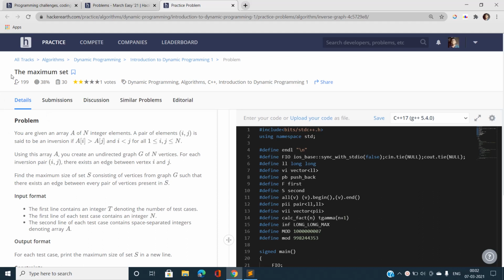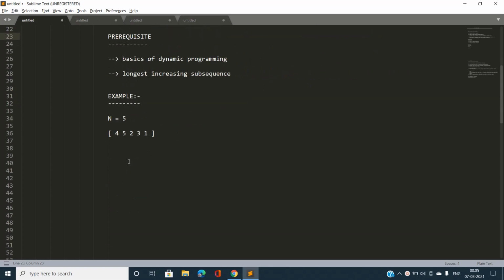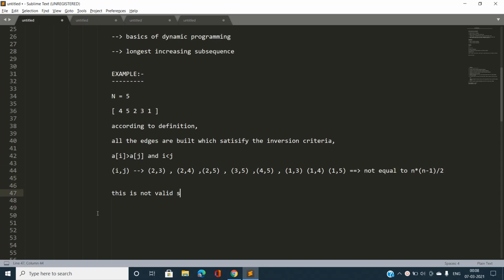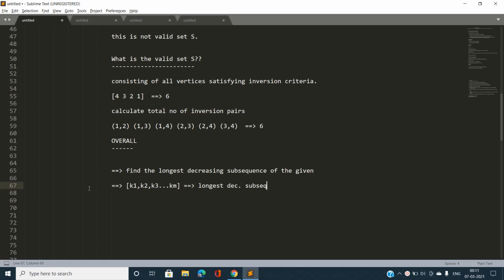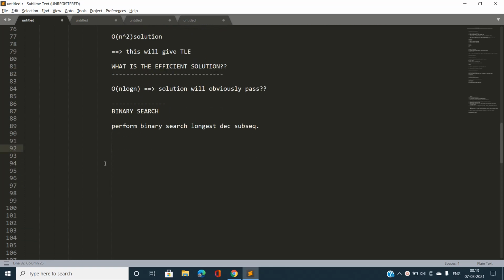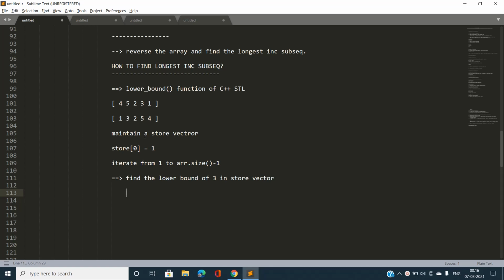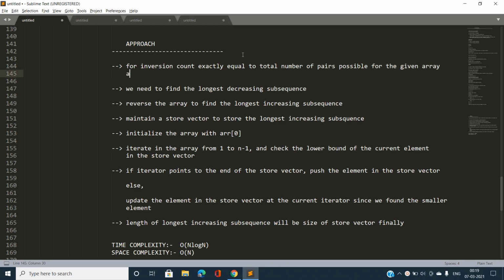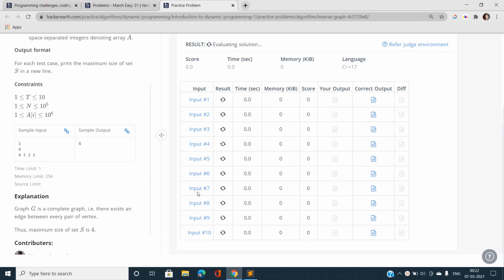THE MAXIMUM SET | FULL SOLUTION | MARCH EASY 2021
This Problem is requires the concept of binary search and also the basics of dynamic programming to solve the problem in most efficient way.

Timestamps:-
Introduction:- 00:00
Explanation of the Problem:- 00:13
Explanation With Example:- 03:05
Explanation in deep:- 09:50
Approach:- 17:10
Code:- 19:15